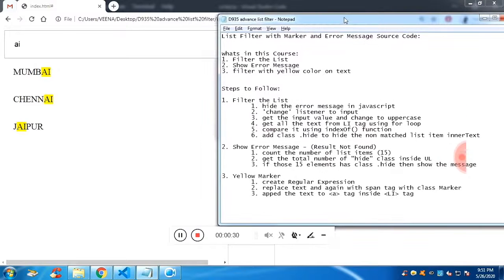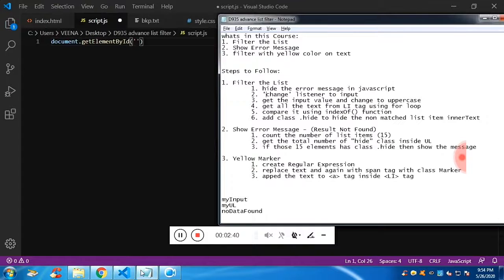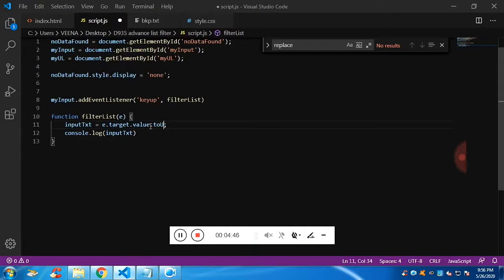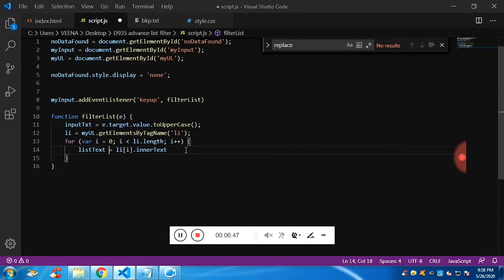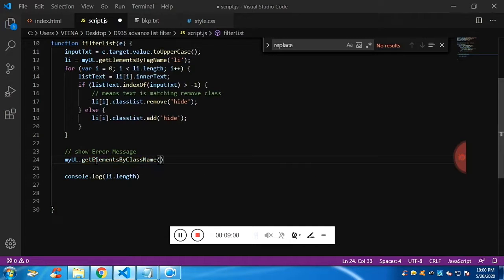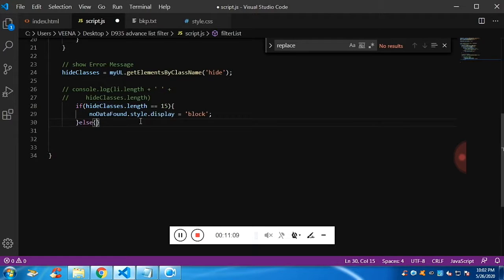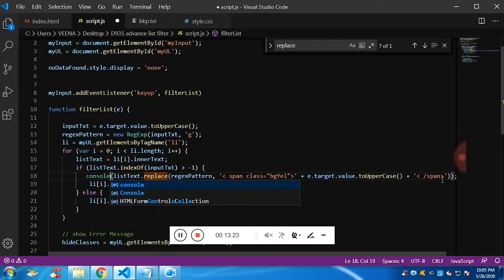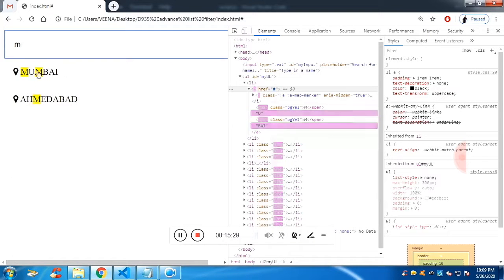17th Javascript Project - Filter List with Color Marker Tutorial with Source Code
whats in this Course:
1. Filter the List
2. Show Error Message
3. filter with yellow color on text

Steps to Follow:

1. Filter the List
1. hide the error message in javascript
2. 'change'listener to input  in javascript
3. get the input value and change to uppercase  in javascript
4. get all the text from LI tag using for loop  in javascript
5. compare it using indexOf() function in javascript
6. add class .hide to hide the non matched list item innerText

2. Show Error Message - (Result Not Found)
1. count the number of list items in javascript
2. get the total number of "hide" class inside UL in javascript
3. if those 15 elements has class .hide then show the message

3. Yellow Marker
1. create Regular Expression in javascript
2. replace text, and add again with span tag with class Marker in javascript
3. append the text to anchor tag inside LI tag using firstChild in javascript